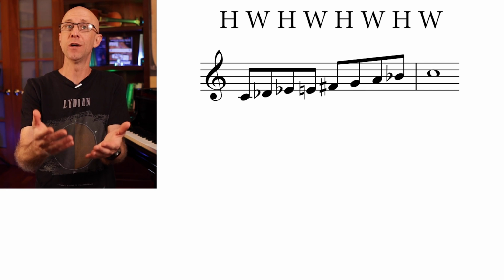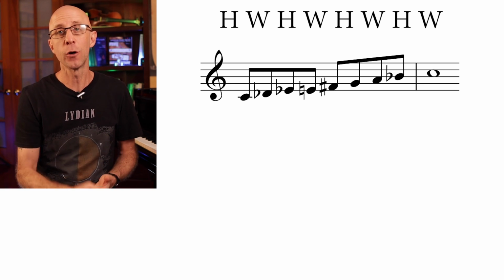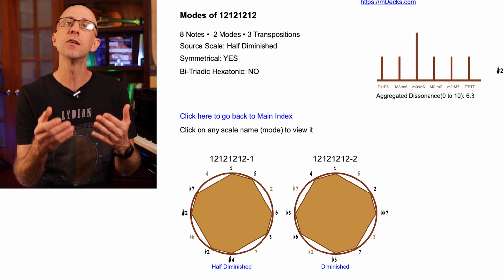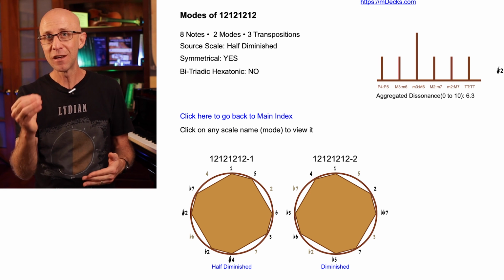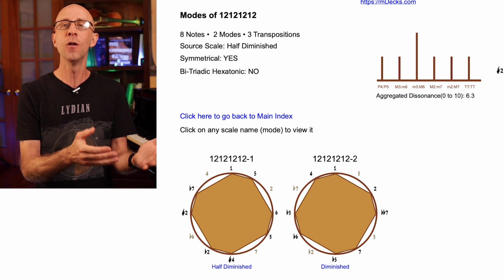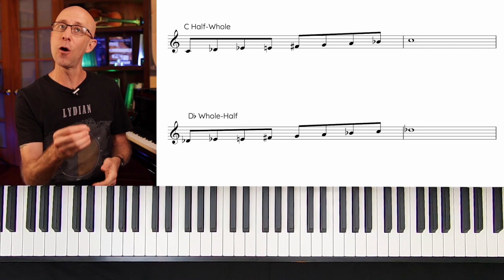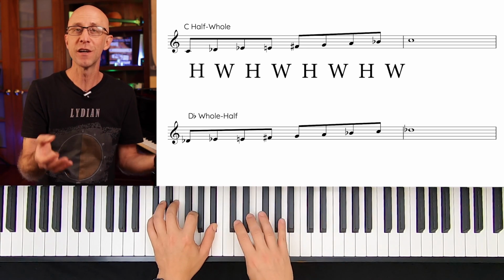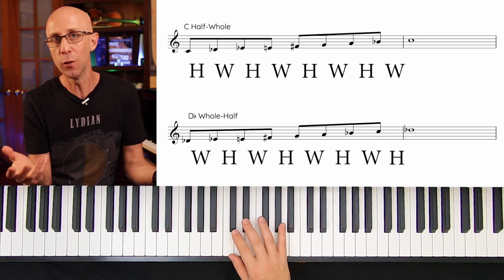Unleash Your Reharmonization Skills with This One Scale. Jazz Piano Tutorial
Can we use a scale to get a list of chord substitutions we can use for reharmonization? In this lesson we explore the symmetric diminished and its related mode the half diminished (a.k.a as the whole-half and half-whole scale)

Here are other mDecks Music Apps and Books for musicians by musicians:
Mapping Tonal Harmony Pro

0:00 I Love You (Original)
0:17 I Love You (Reharm)
0:37 mDecks Music
0:58 The Half Whole Scale
2:21 Dominant Substitutions
4:24 The Whole Half Scale
5:58 Diminished Substitutions
6:50 Scale for Reharmonization